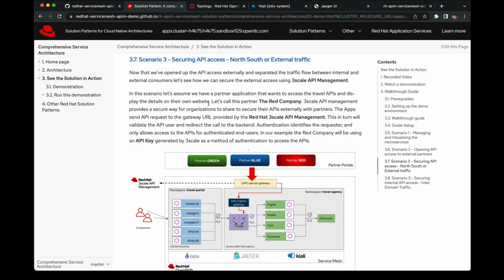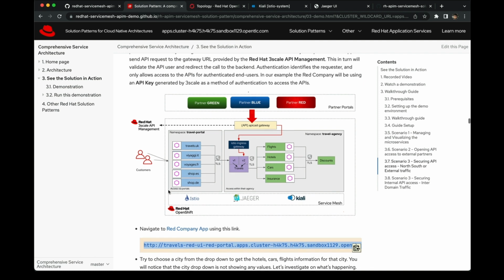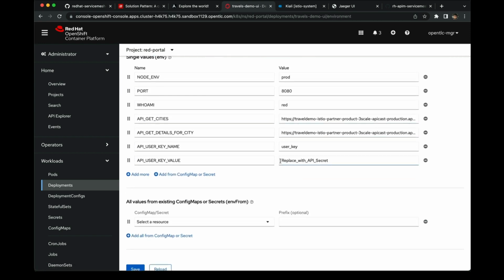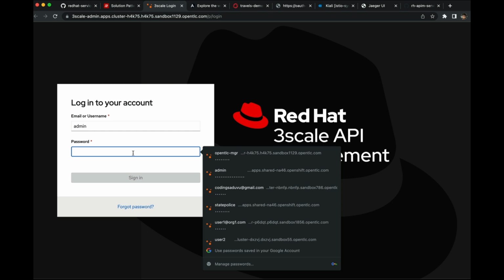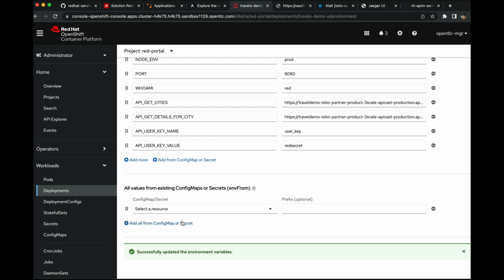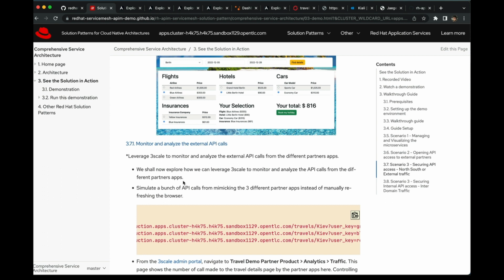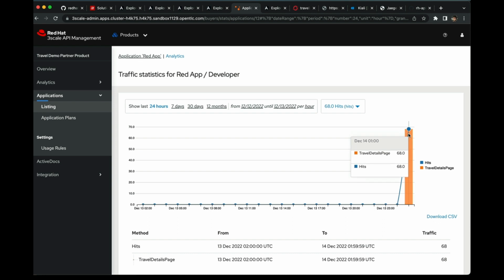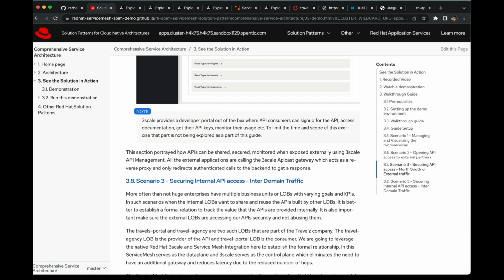Scenario 3 - Securing API access - North South or External traffic